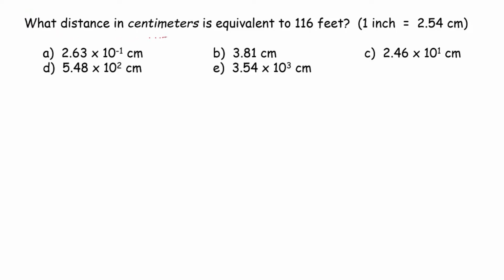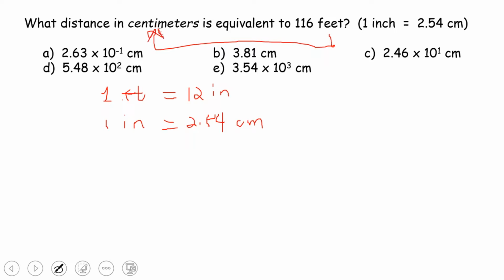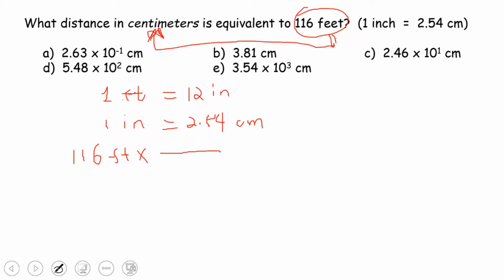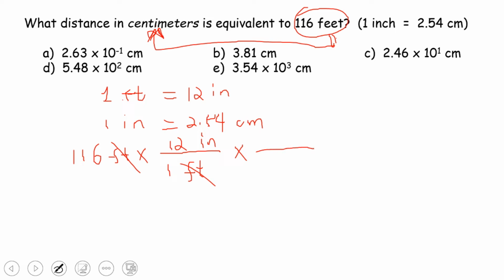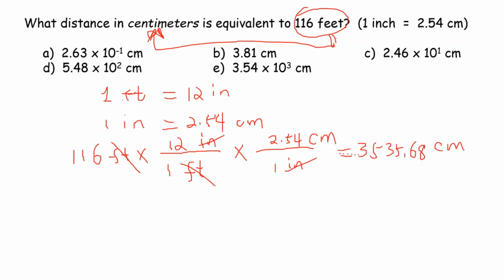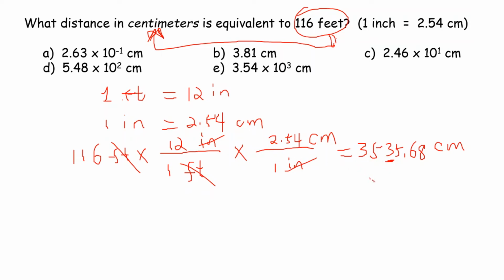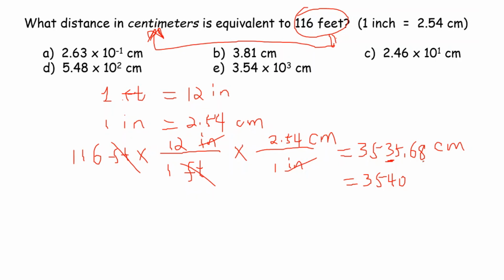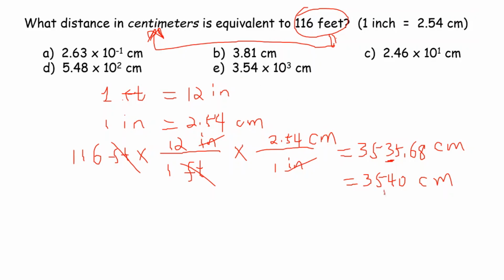Dimensional analysis multiple choice question - Learn how to solve practice exam 1 Q#10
What distance in centimeters is equivalent to 116 feet?  (1 inch  =  2.54 cm)
a)  2.63 x 10-1 cm         b)  3.81 cm         c)  2.46 x 101 cm
d)  5.48 x 102 cm          e)  3.54 x 103 cm